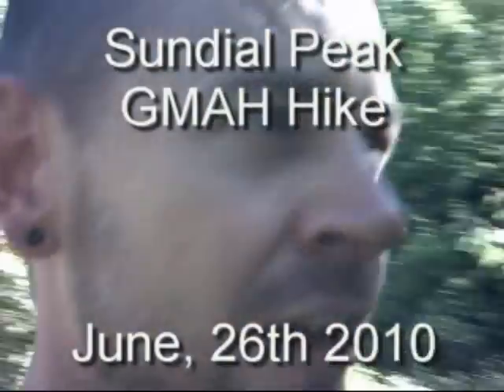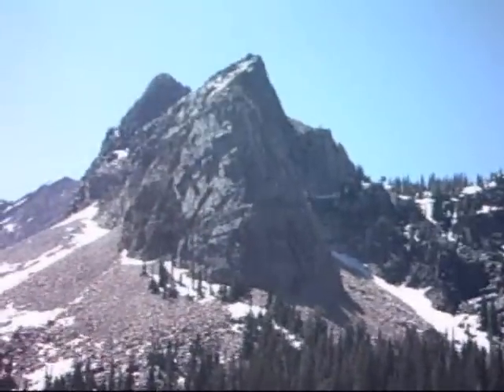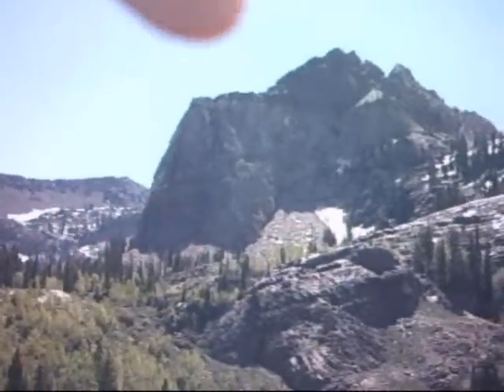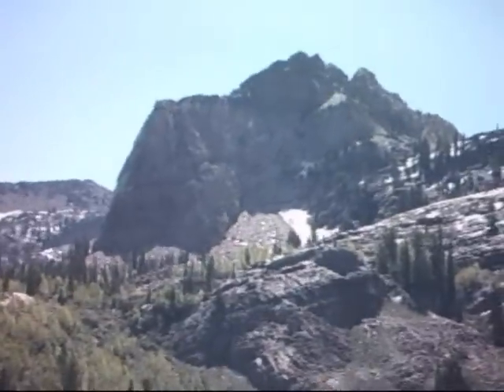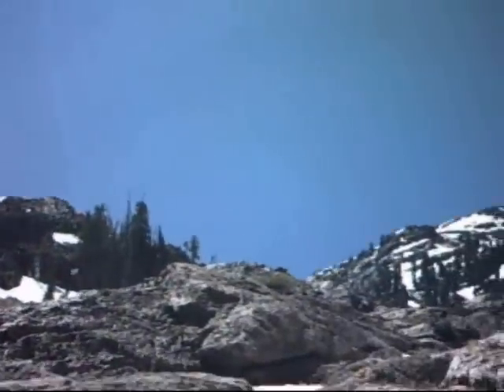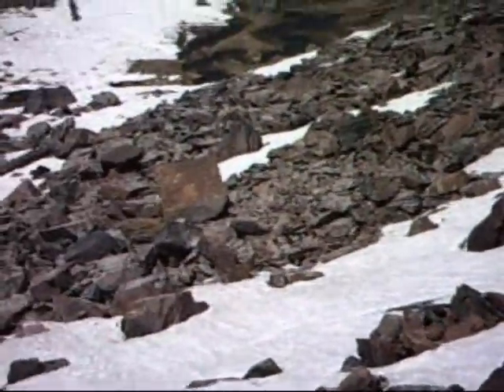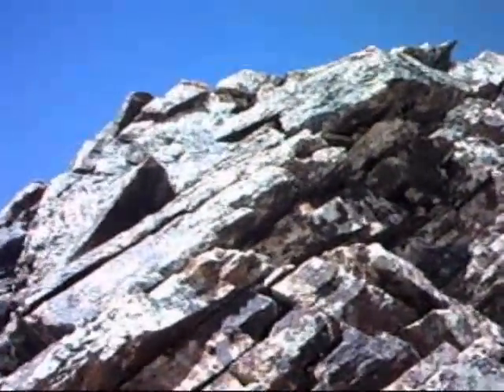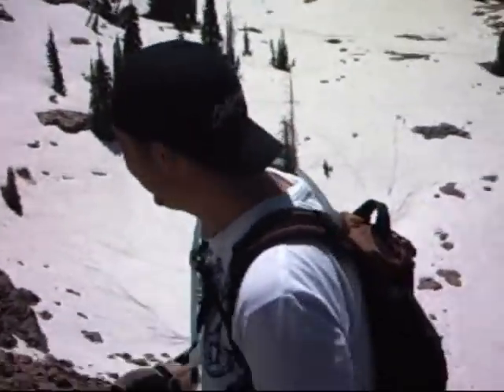Sundial Video Part 1.WMV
GMAH Hike up Sundial Peak in Salt Lake City, UT